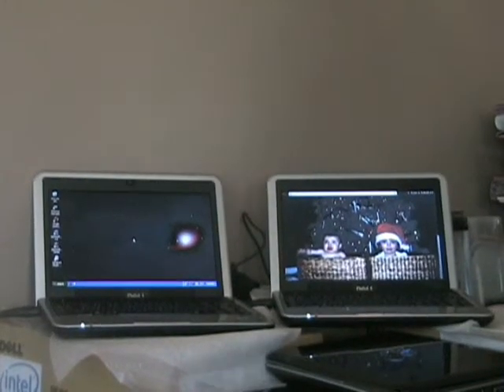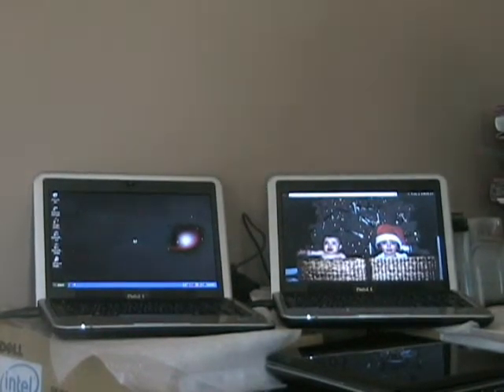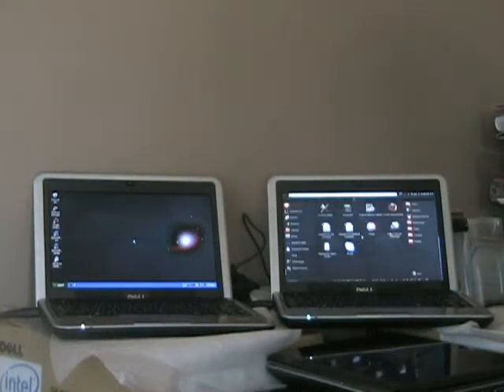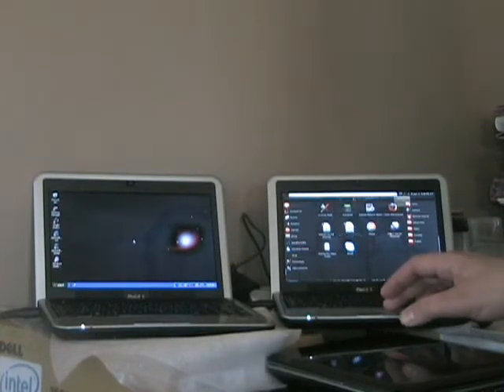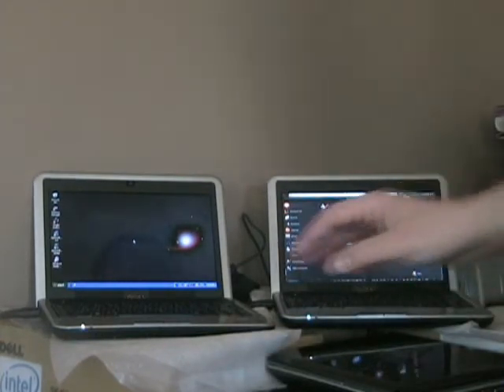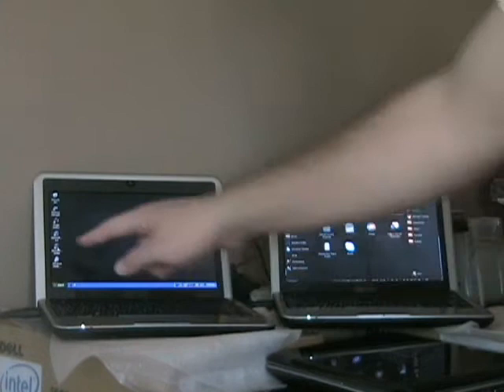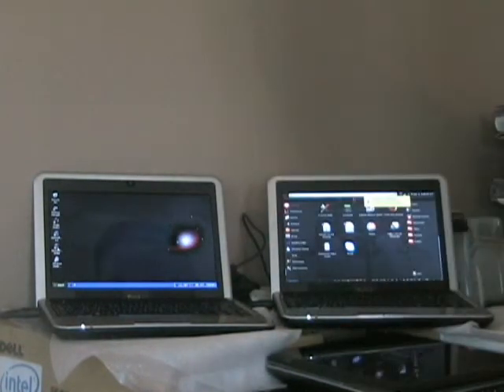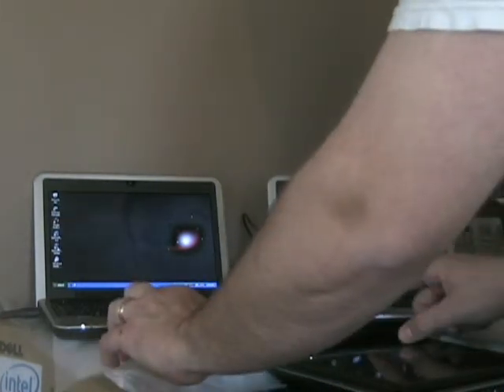Dell Mini 9 OpenOffice.org Startup Speed Test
Which OS on the Dell Mini 9 starts OpenOffice.org Writer the fastest?  Is it Windows XP Home SP3 or Ubuntu 8.10?  This test is on freshly rebooted machines with the exact same hardware.